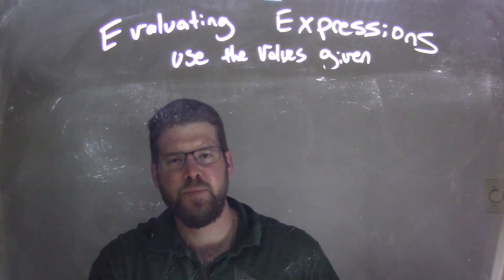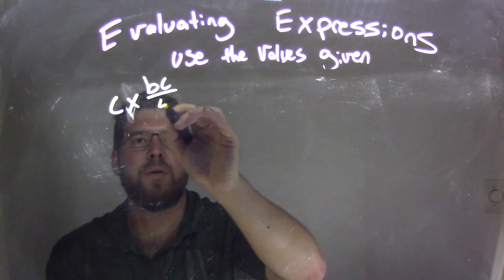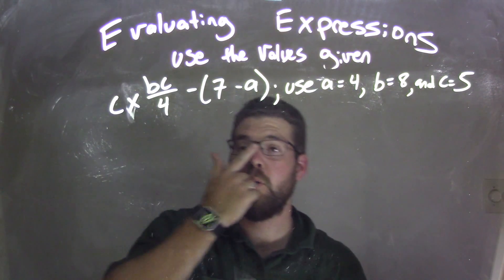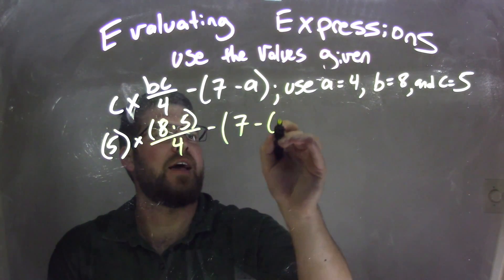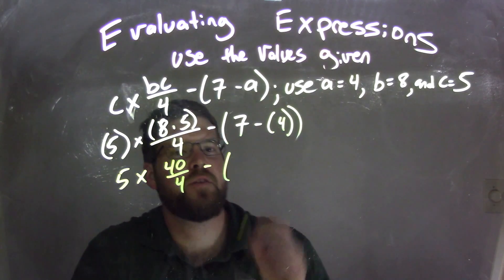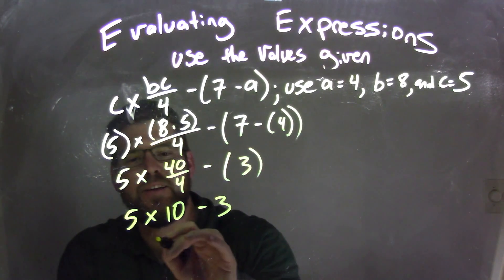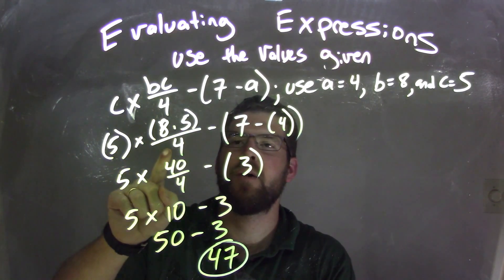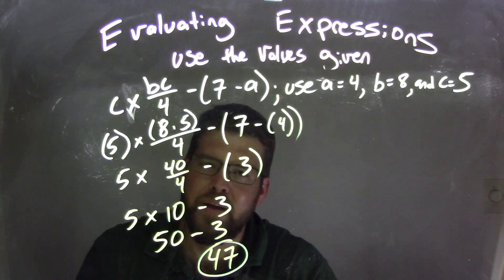Evaluate c x bc/4 - (7- a); use a=4, b=8, and c=5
In this math video lesson on Evaluating Expressions, I evaluate c(bc÷4)-(7-a) using a=4, b=8, and c=5.